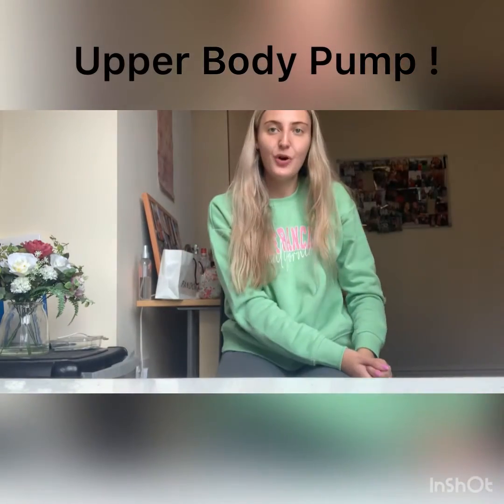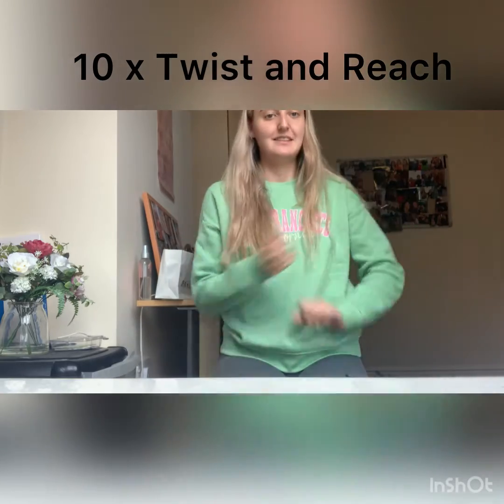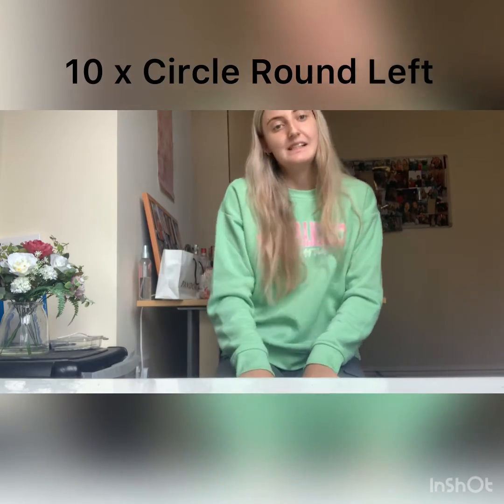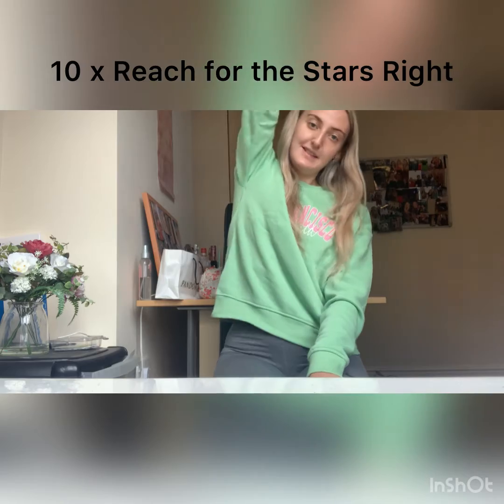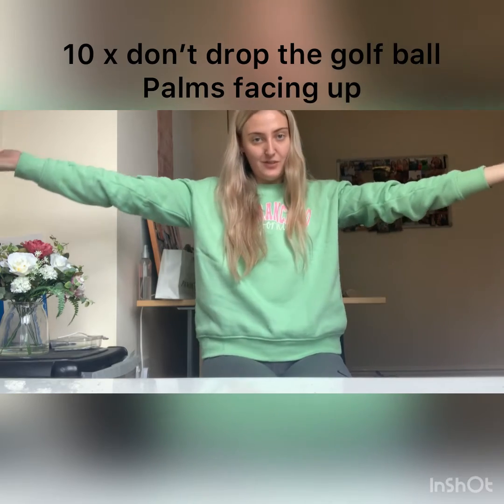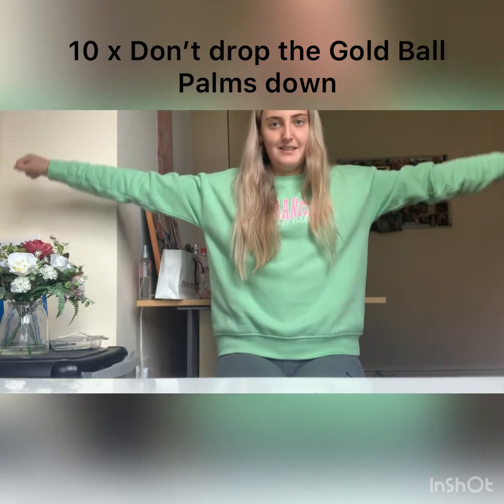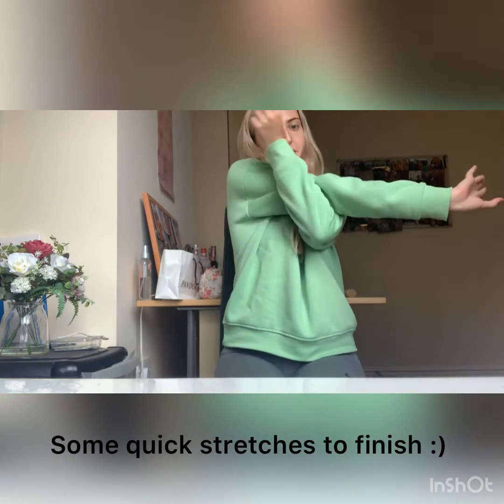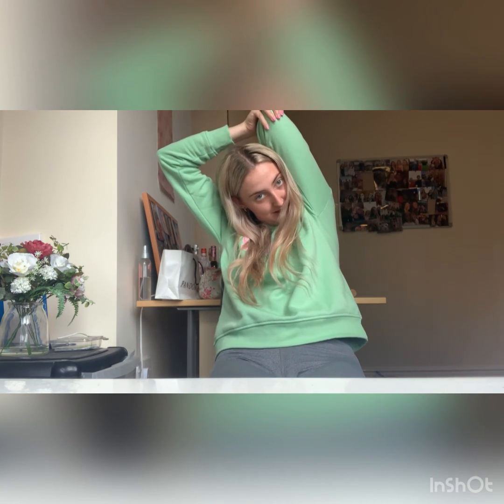Upper body pump with Volunteer Erin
Our chair aerobics queen Volunteer Erin is back, this time with some upper body pump, so get ready to work out your arms!

As one of the country’s largest not-for-profits supporting people with learning disabilities, autism, behaviours of distress and complex needs, we are driven by our values. People with learning disabilities and their families are at the heart of everything we do and we want every person we support to have a great life, with excellent outcomes.